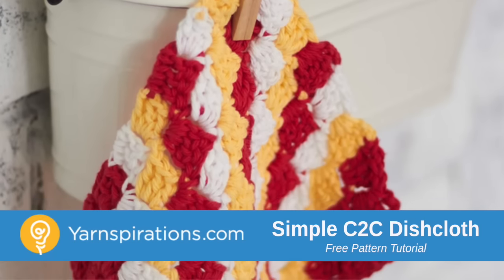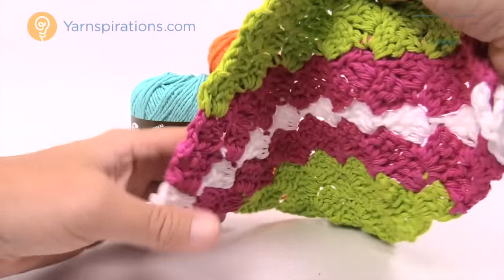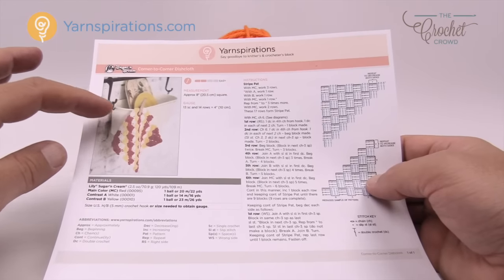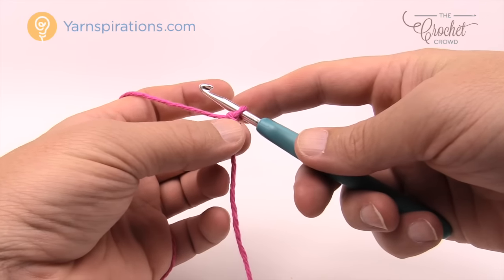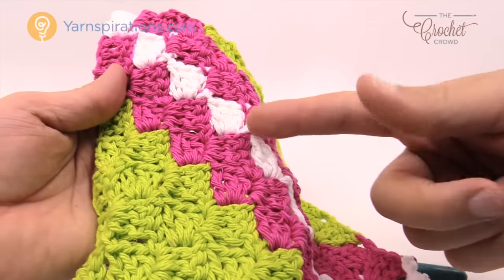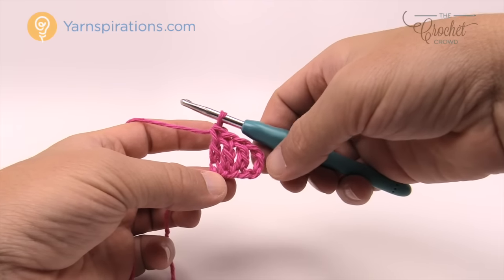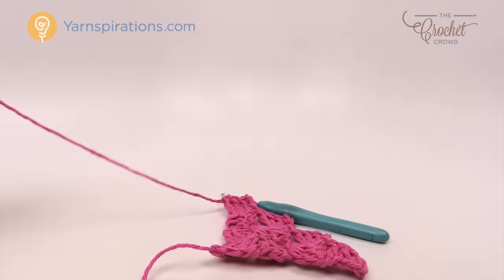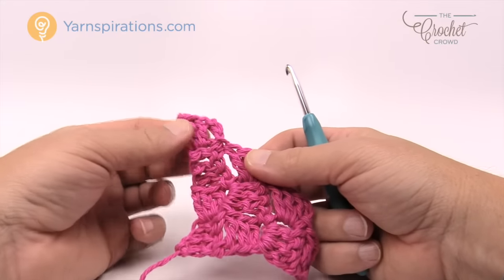Crochet C2C Dishcloth | EASY | The Crochet Crowd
Learn how to crochet a corner to corner dishcloth. This tutorial is covering changing colours, stripes, increasing and decreasing. I will also show you how to hide your yarn tails as we crochet along. crochet learntocrochet crochettutorial .